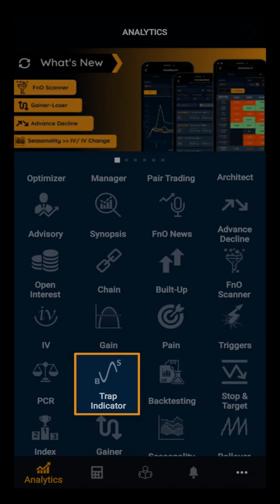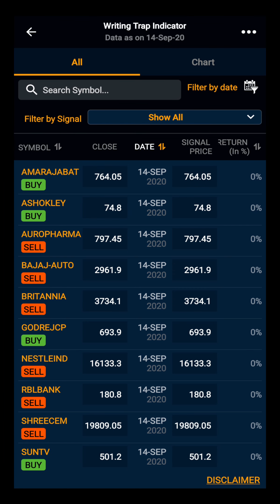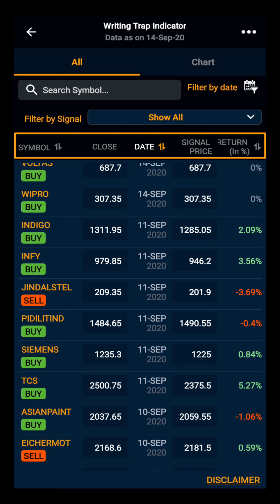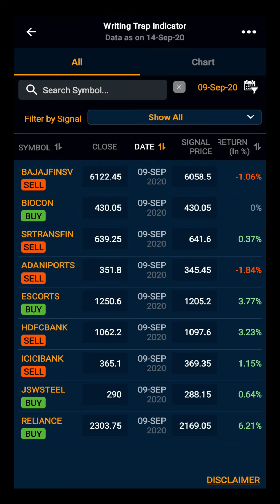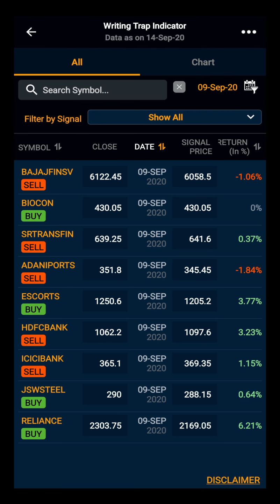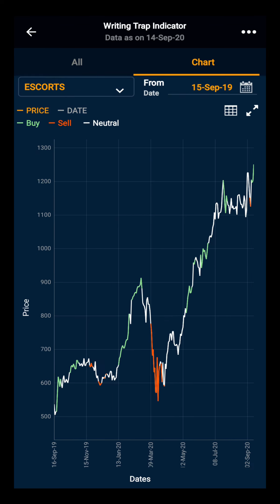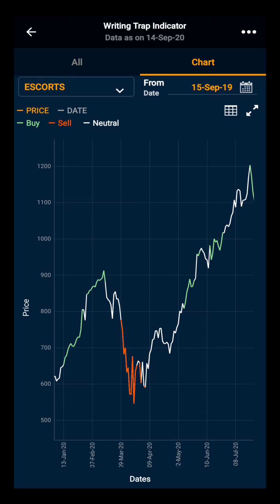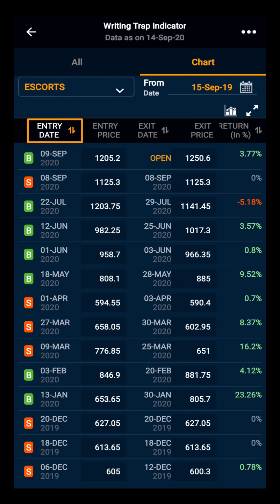Quantsapp : Trap Indicator || Quantsapp Options Analytics Tool